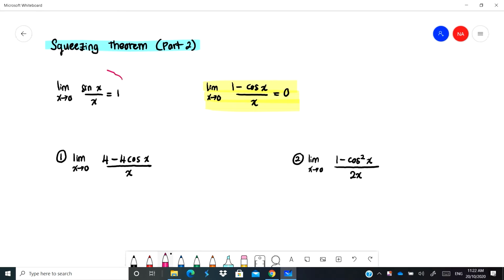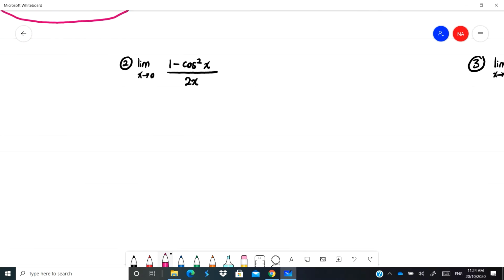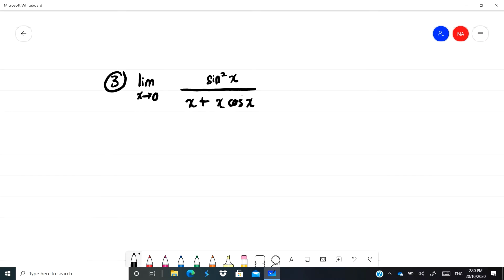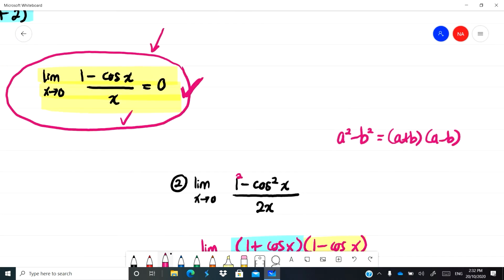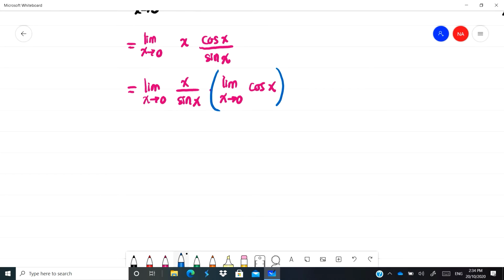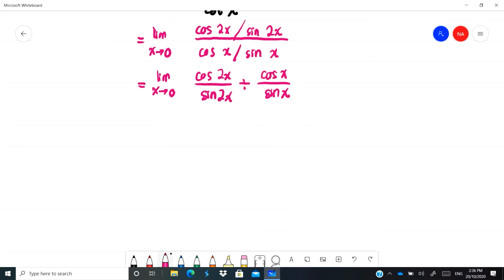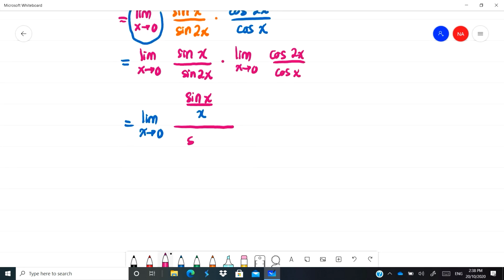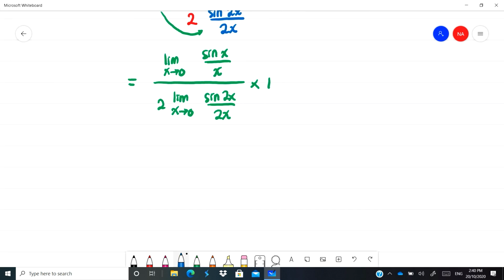MAT183 - Limit 0/0 Case - Squeezing Theorem (Part 2)